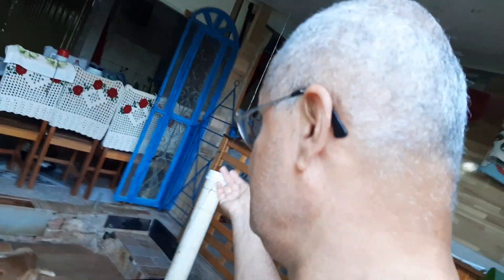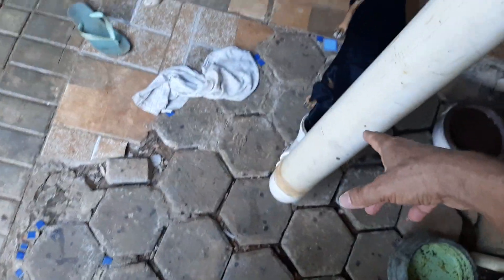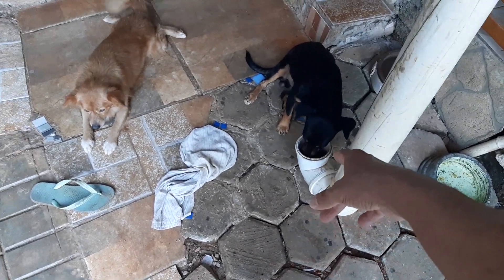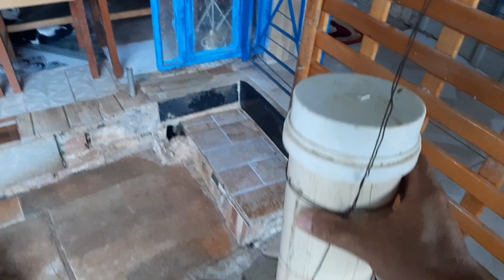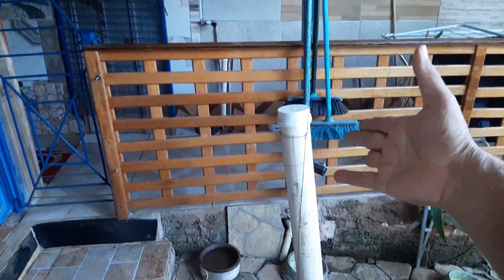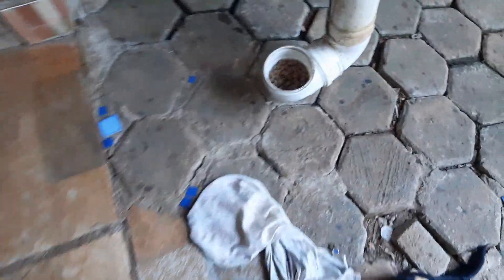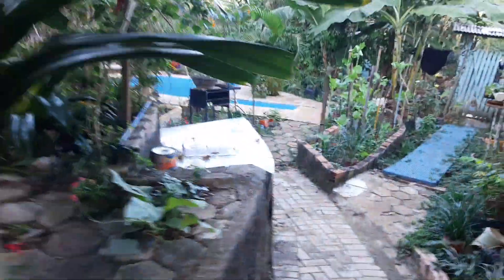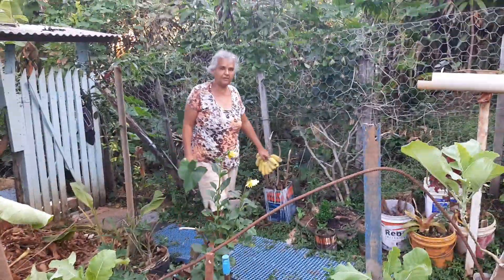é muito fácil construir um comedouro de bebedouros para cães e gatos de 10kg! Oficina Do Professor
💚, ASSISTEM OS MEUS MELHORES VÍDEOS

Nas Reportagens MOSTRAM OS DETALHES DENTRO do Escritório construído com um Tanque Combustível, e outros detalhe aqui NOS VÍDEOS NO RODA PÊS.

(4° VEJA OS VÍDEOS DA HISTÓRIA DE MINHA MÃE MARIA MOREIRA FALECIDA DIA 18/11/2002

E OUTROS VÍDEOS MEUS Sendo (MODELO NACIONAL E INTERNACIONAL NA AGRICULTURA FAMILIAR) e também sob minhas Invenções Sendo eu (UM DOS MAIOR CIENTISTAS, GÊNEROS E PROFESSOR PARDAL BRASILEIRO)

1-Dentro do Escritório construído com um Tanque de Combustível.

2-Museu com mais de 2,000 mil PEÇAS HISTÓRICAS CATALOGADA, construído com 3,555 litros PETs.

3-Sanitário Compostável para reaproveitamento de COCO HUMANOS.

4-Horta Mandalla construída com 3,000 mil litros de Vidros.

5-Bondinho na Floresta e outras Atividades na Propriedade.

6-Trabalhos com PNEUS VELHOS E OUTROS

4° VÍDEOS.

6° VÍDEOS.

7° VÍDEOS.
Em o HOMENAGEM A MINHA MÃE MARIA MOREIRA FABRIQUEI UMA PLACA TRIÂNGULOS ROTATÓRIA NO NOME DELA,

8° VÍDEOS.

9° VÍDEOS.

10° VÍDEOS.

11° VÍDEOS.
ESTE PASTOR a quem me BATIZOU DIA 05/11/1979.
DEPOIS DE MAIS DE 30 ANOS APARECEOU NA MINHA CASA.
DIA 25/03/2012 e PREGA NA MINHA IGREJINHA DA ROÇA.
Dia 11/09/2017 Pastor ME VISITOU EM CASA, E FEZ UMA REVELAÇÃO DIVINA SULPRENDENTES SOBRE MIM.
E DIA 09/11/2017 foi arrebatada na hora de sua Pregação caindo no púlpito da Igreja Presbiteriana de Deus de Mundo Novo Mato Grosso do Sul.

OBS. PORQUE FUI PRESO E CORTEI MEUS DEDOS no motor que fabriquei a Pré-combustão interno para queimar óleo de plantas oleaginosas em 1985 chegando ir preso por causa deste motor, e Fabriquei também um outro CARRO em 1988 e fabriquei também um Motor a Pré-combustão externo que funcionavam a Água indo preso de novo por causa deste motor, Também fabriquei um Avião Helicóptero de sucata com motor de Fusca, sendo no 1 vôo precisei desativar e sumir com as peças para mim não iar preso de novo.

Também Fabriquei ha 1° RÁDIO FM em Ouro Preto Do Oeste, Rondônia, Brasil para (SINTONIZAR TÉC TÉC).

17° VÍDEOS.

18° VÍDEOS.
Fica Livre Das Flacidez Estrias Varizes Furúnculo e Mal Circulação de Sangue usando Folhas da Batata

19° VÍDEOS.

21° VÍDEOS.
CONTINUIDADE agora Vistas Aérea Da Torre da EMBRATEL. mo23-Ok